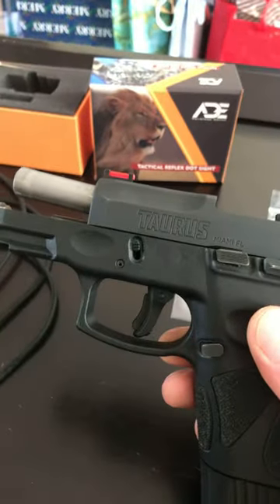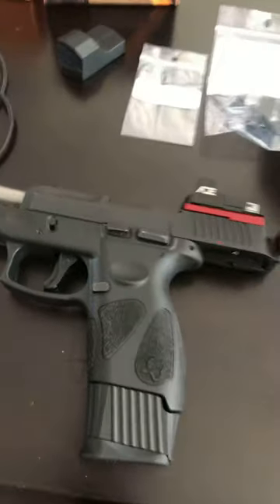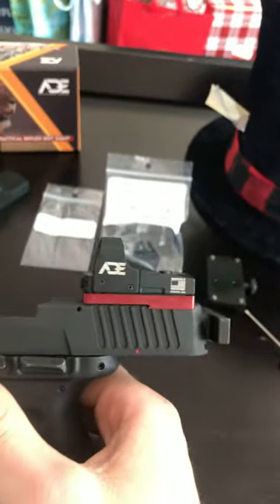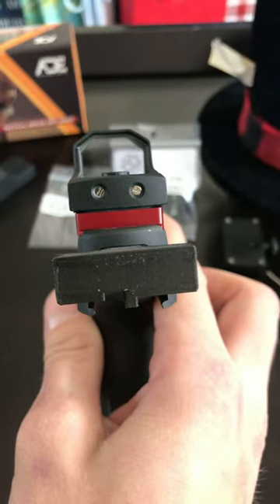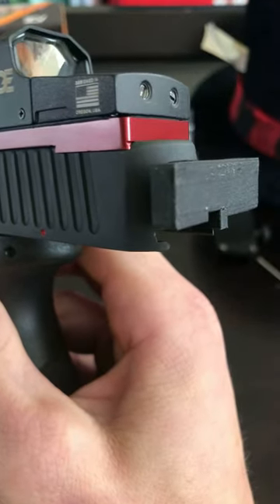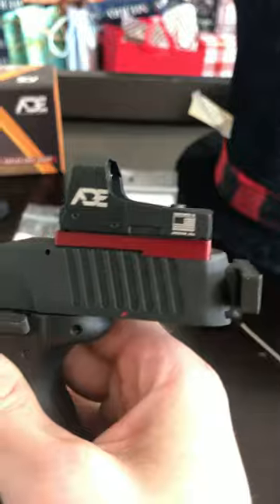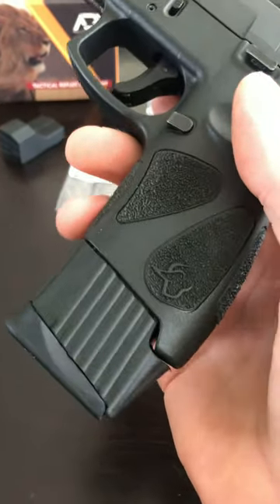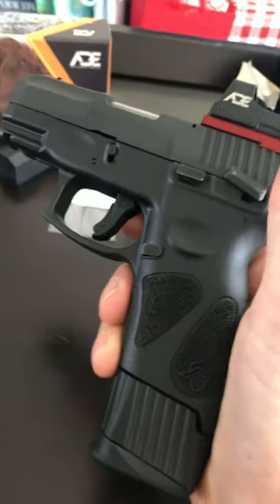Taurus G2c Galloway optic mount